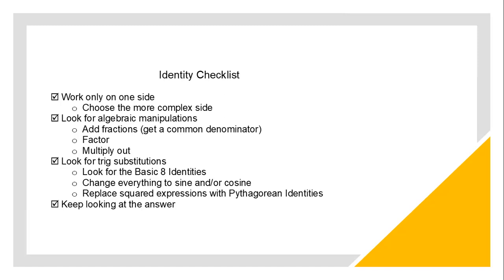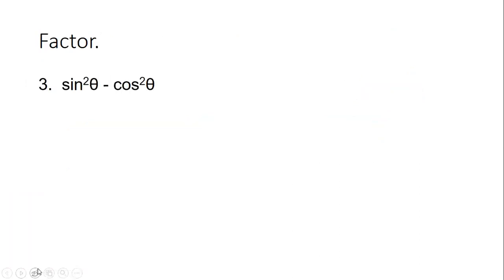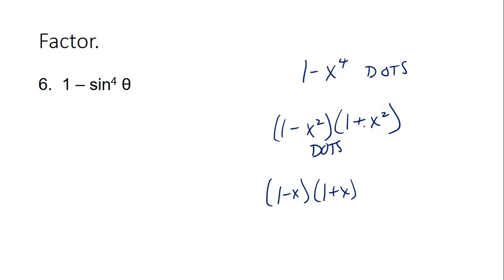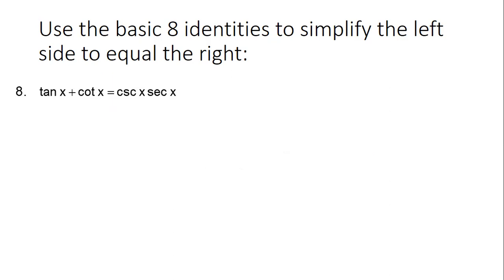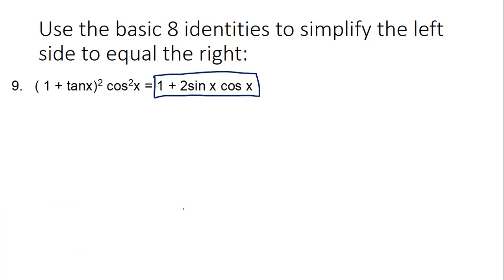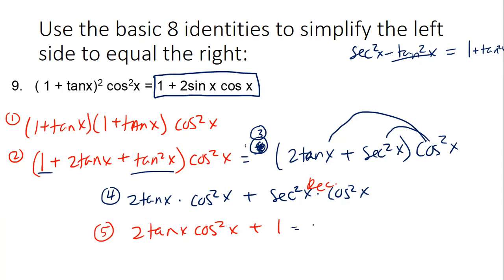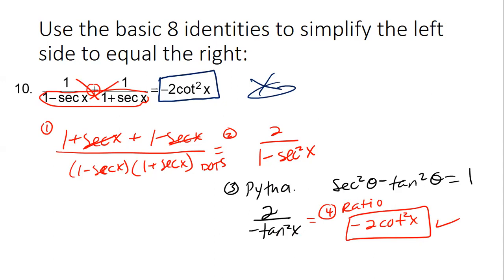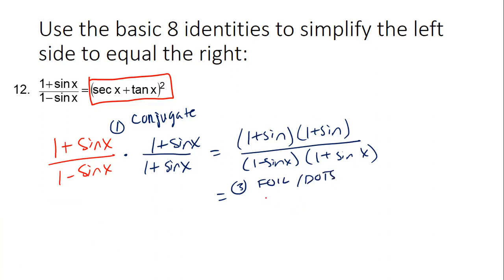8.2 Trig Proofs pt. 1